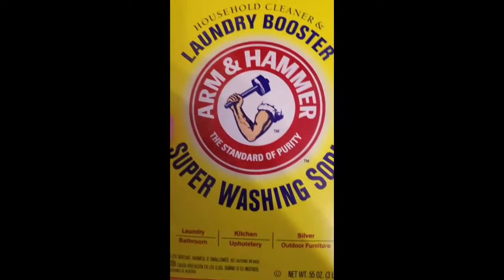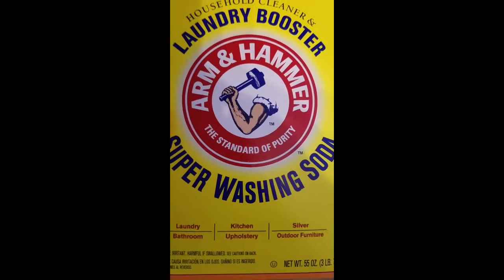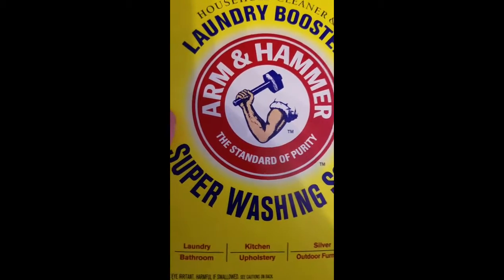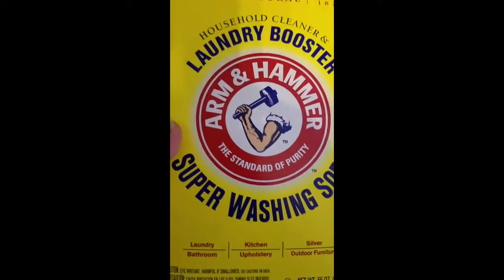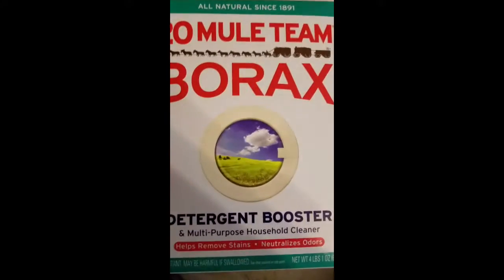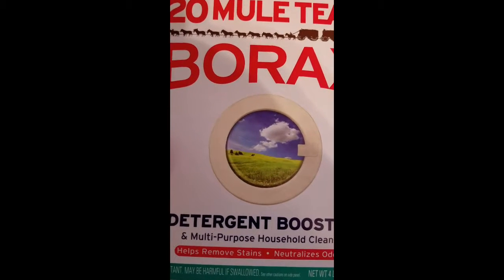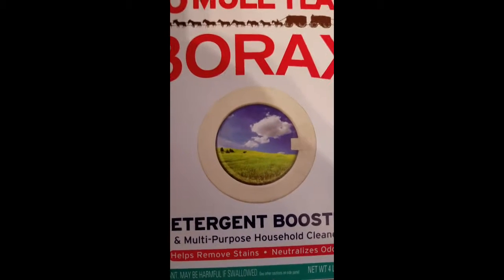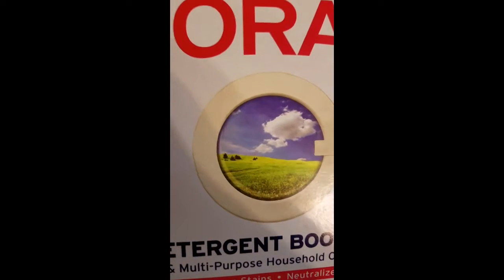Homemade laundry soap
2 cups of borax
2 cups of arm hammer washing soda
1 bar or Phil Napa soap or 1 bar of zoop
One 5 gallon bucket
Water